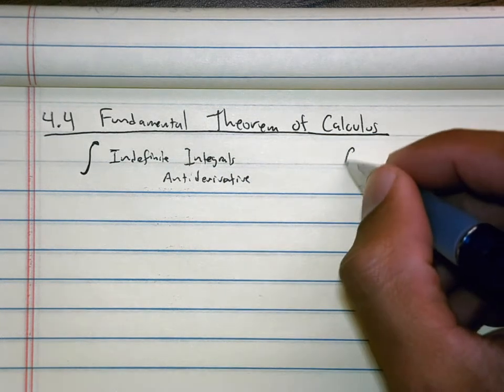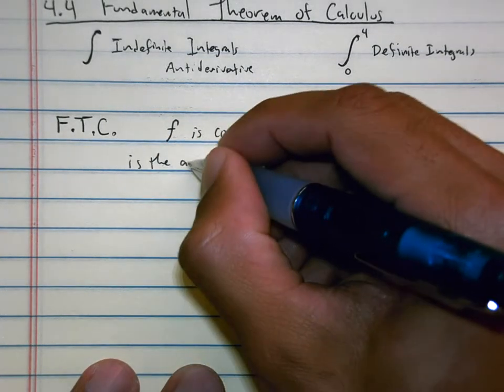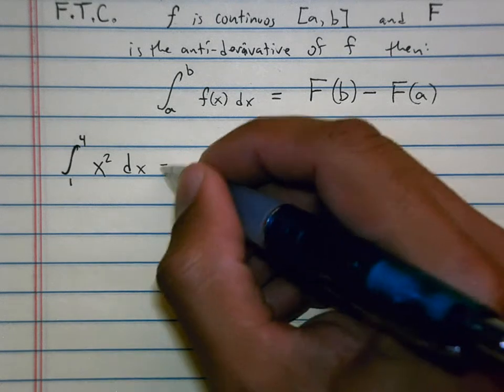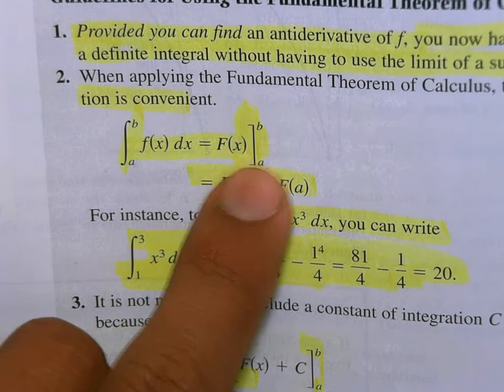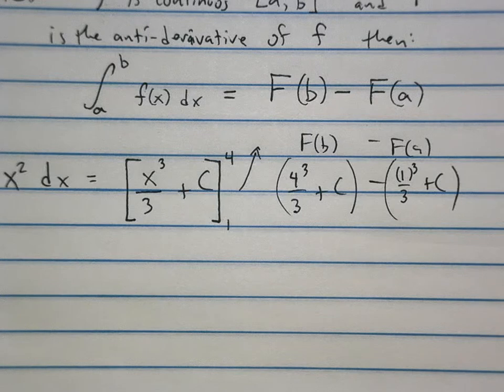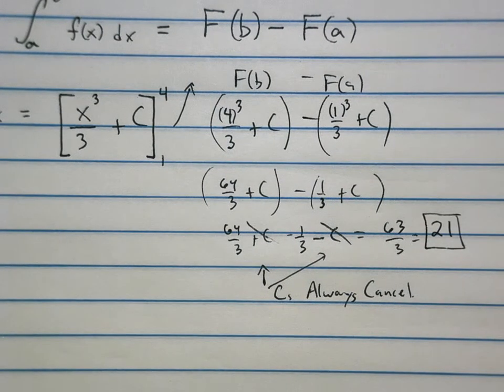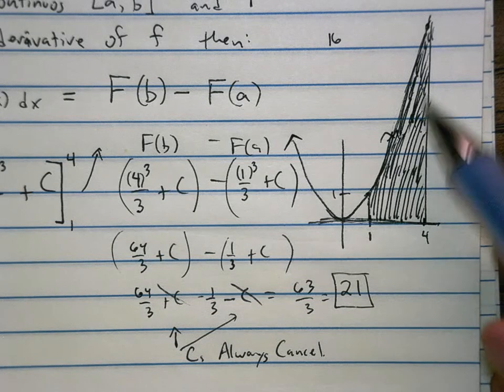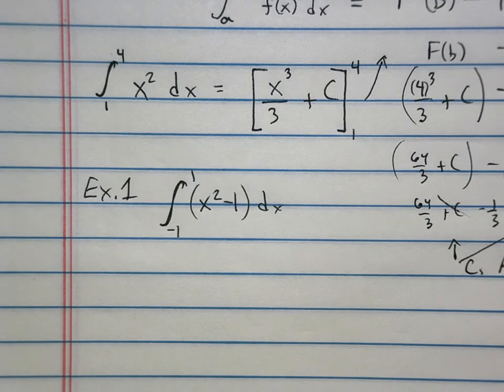4.4 Definite Integrals Part 1